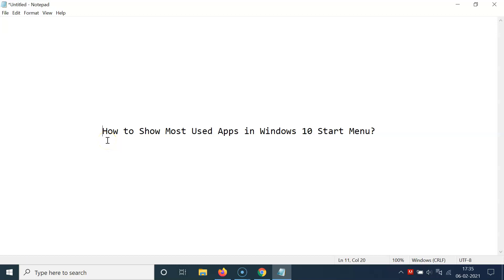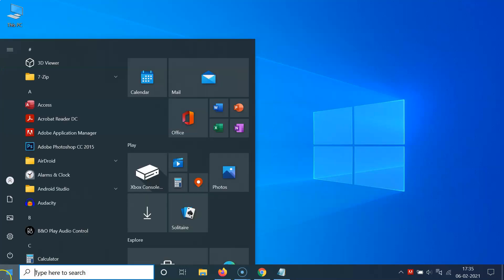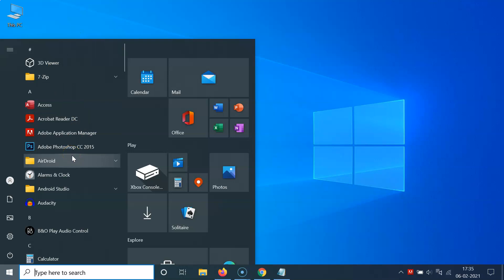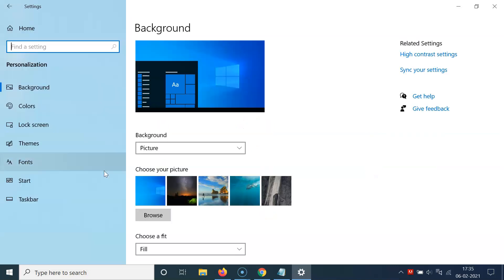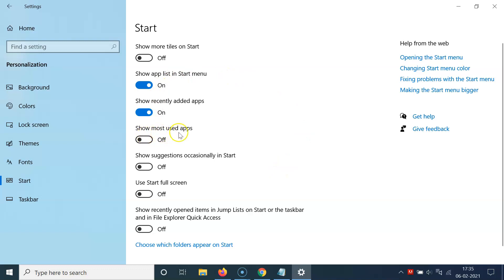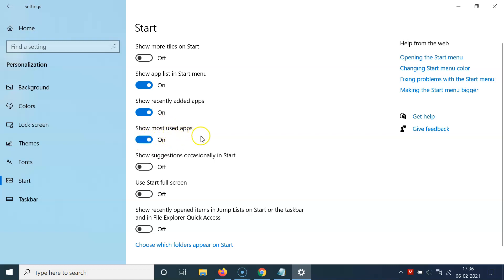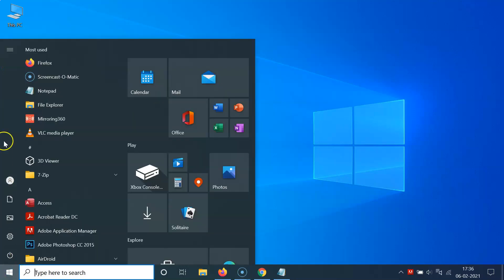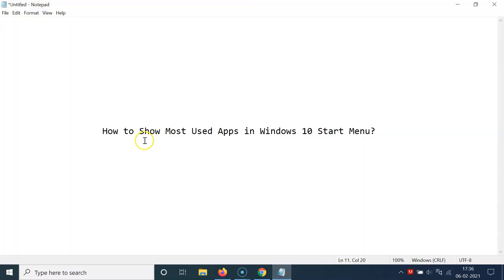How to Show Most Used Apps in Windows 10 Start Menu?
In this Video, I will show you 'How to Show Most Used Apps in Windows 10 Start Menu.'